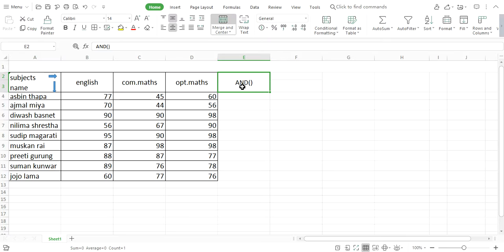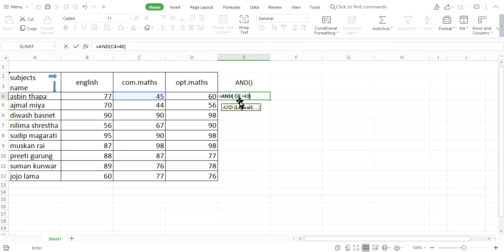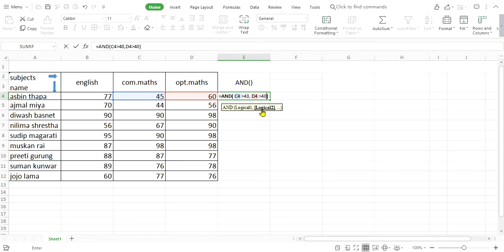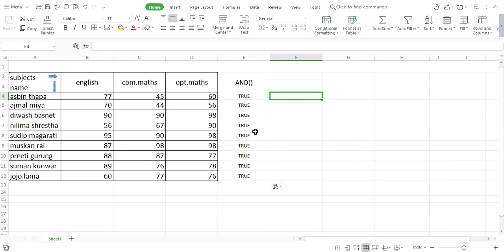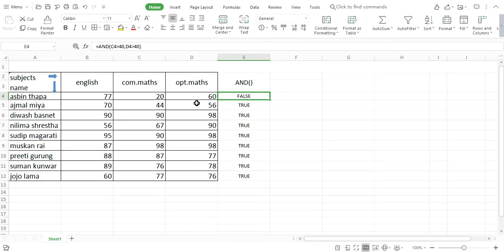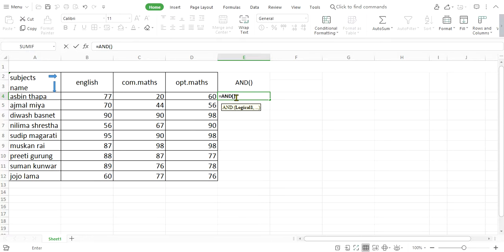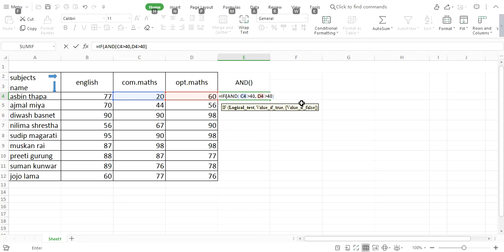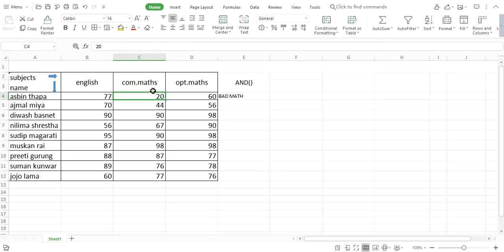AND() functions in ms excel with examples.